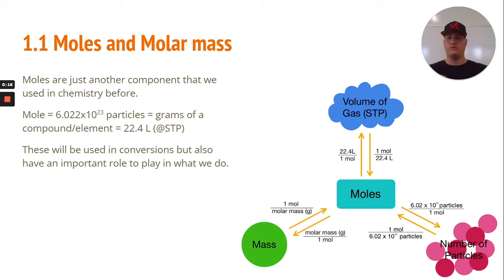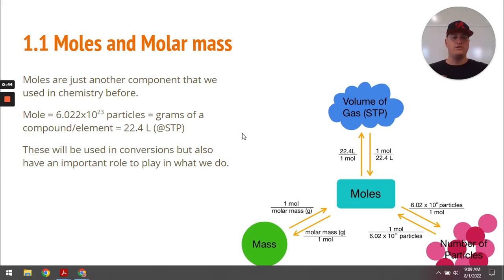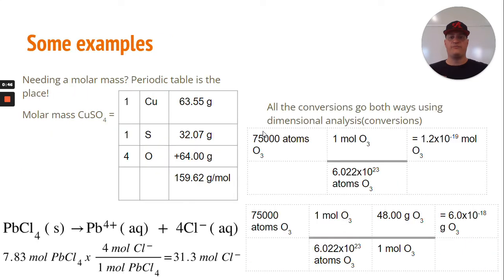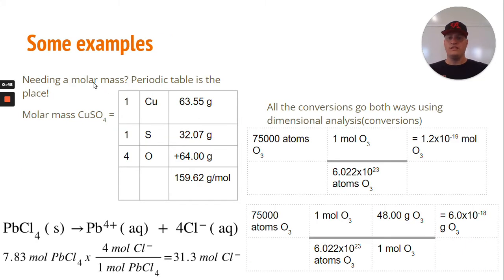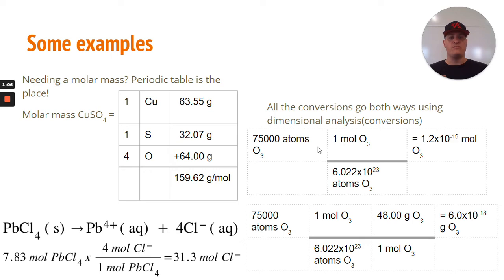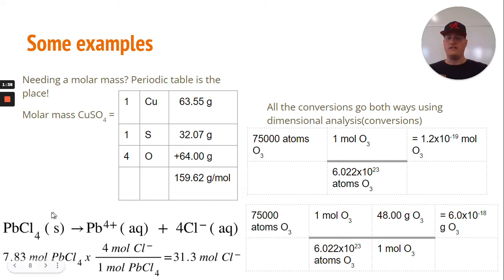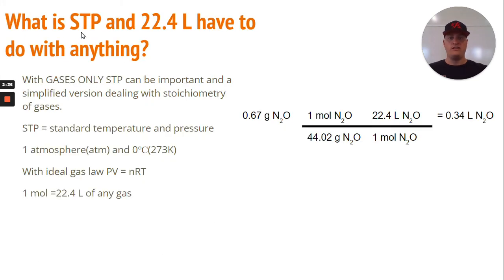1 1 Moles and Molar mass